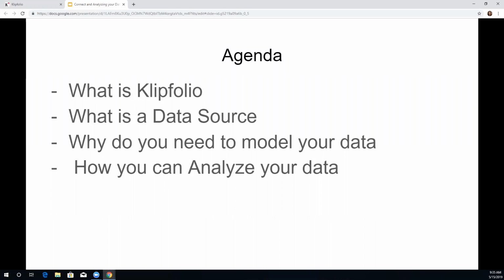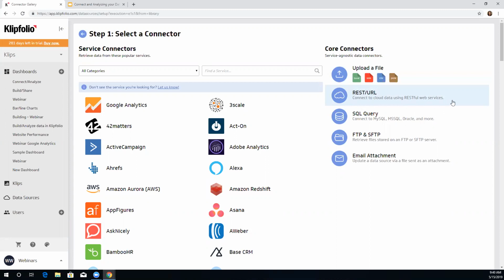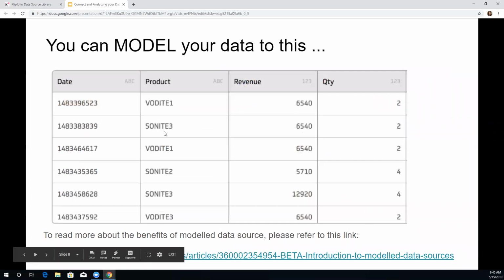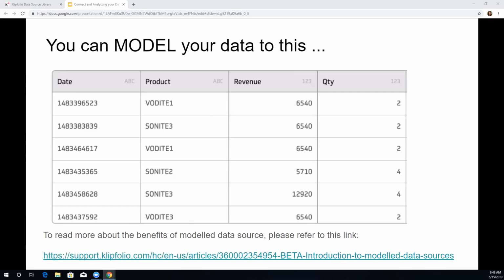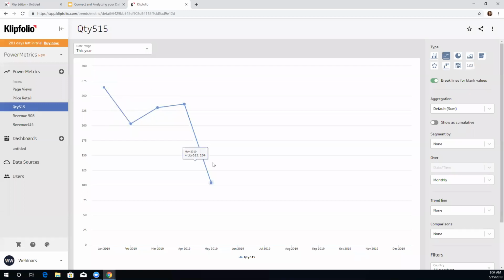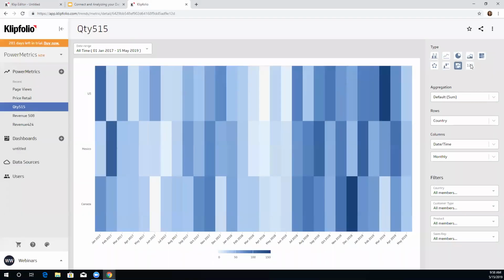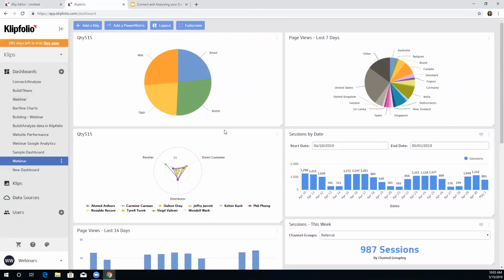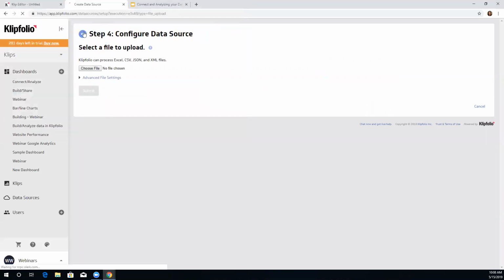Connecting and Analyzing Your Data Webinar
Connecting and Analyzing Your Data Webinar from May 2019